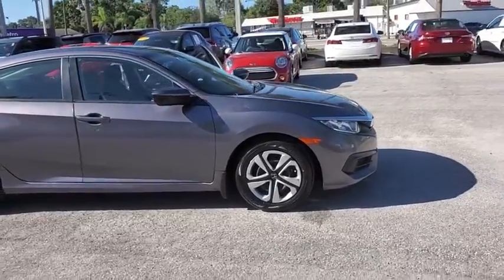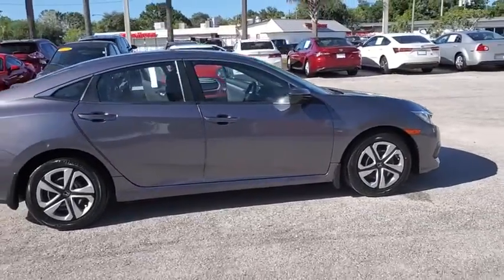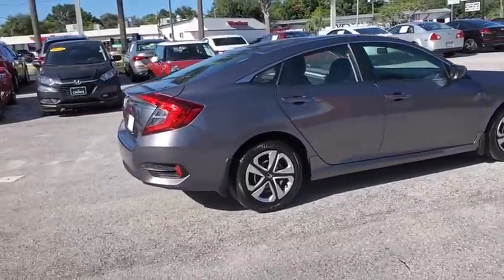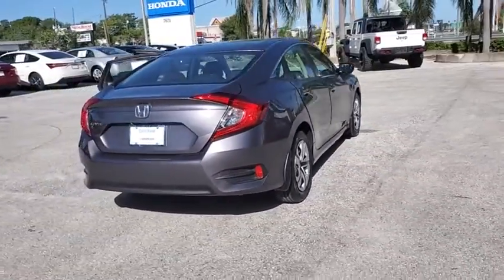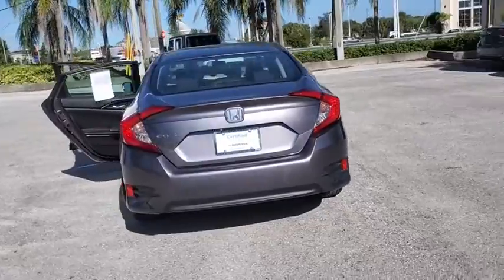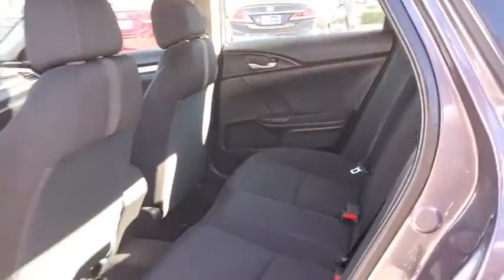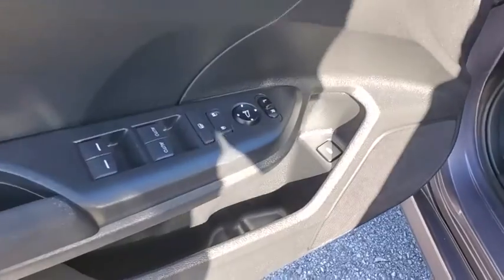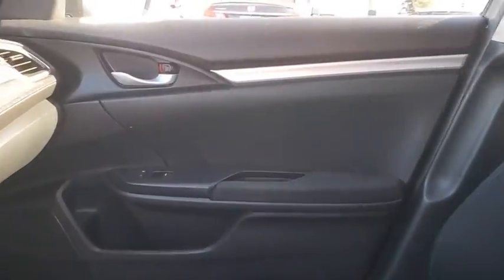2017 Honda Civic Tampa, Clearwater, St. Petersburg, Pinellas Park, Palm Harbor, FL HE057357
Modern Steel Metallic Used 2017 Honda Civic available in Tampa, Florida at Crown Honda. Servicing the Clearwater, St. Petersburg, Pinellas Park, Palm Harbor, FL area.

Crown Honda
7671 U.S. Hwy. 19 N.

This 2017 Honda Civic LX in Polished Metal Metallic features: BLUETOOTH BACKUP CAMERA. Clean CARFAX. CARFAX One-Owner.brPriced below KBB Fair Purchase Price! Odometer is 4033 miles below market average!brbrAll prices plus sales tax tag and titling and dealer service fee of $899.95 which represents cost and profits to the selling dealer for items such as cleaning inspecting adjusting new vehicles and preparing documents related to the sale. A Better Way To Buy.